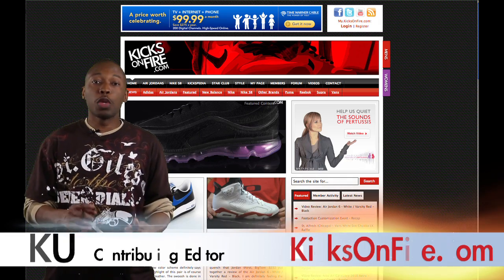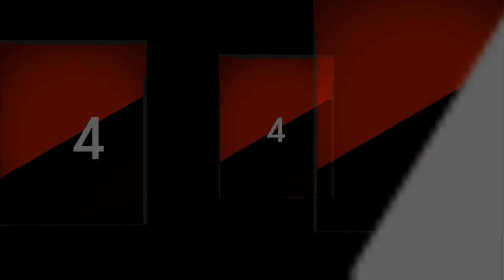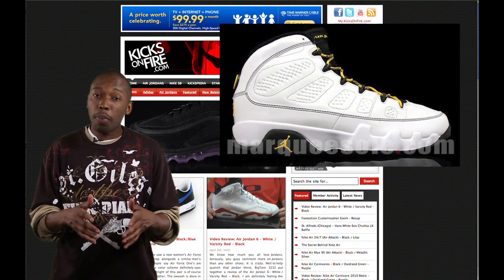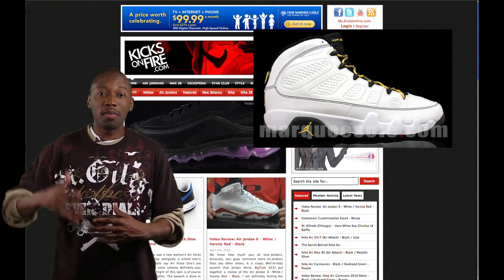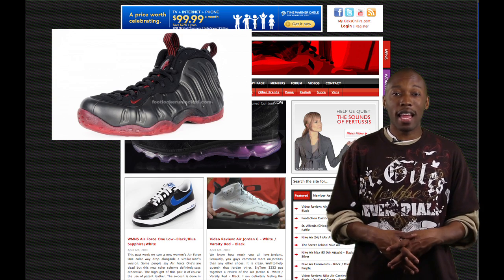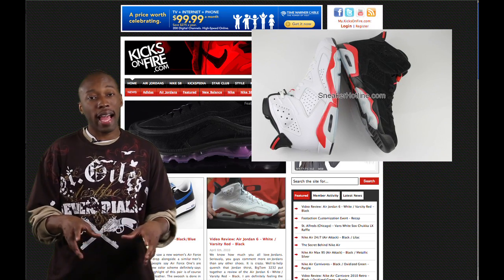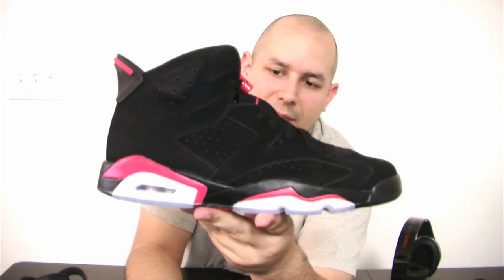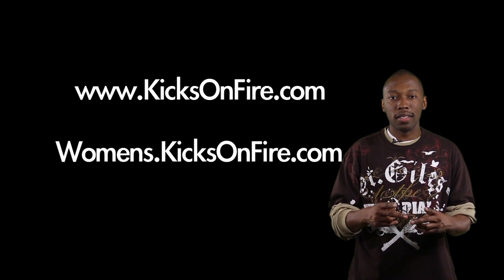KicksOnFire.com - Weekly Review - April 28, 2010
Post covered in this video:

1. Air Jordan VI Infrared Pack New Images
2. Air Jordan 9 (IX) White / Citrus Deep Forest Green
3. Nike Foamposite Cough Drop Black/Red Ice at House of Hoops
4. Nike Air Max Penny 1 2011 Return
5. Nike SB Zoom Stefan Janoski White Perf

Honorable Mentions:

1. Nike Air Max 95 Grey/Purple/Charcoal
2. Nike Air Max LeBron 7 (VII) Dunkman